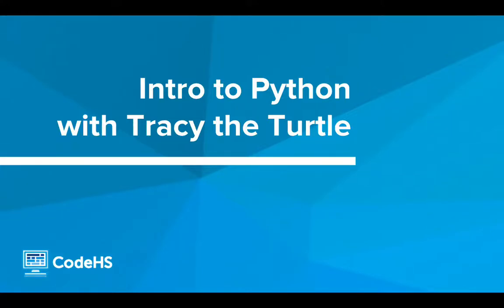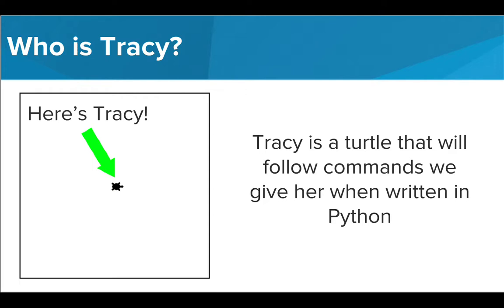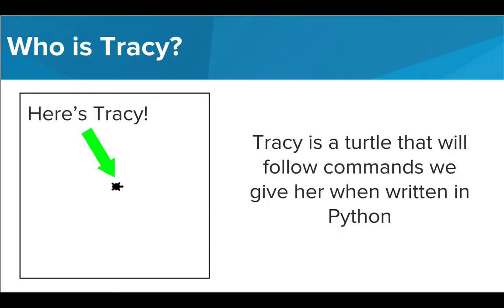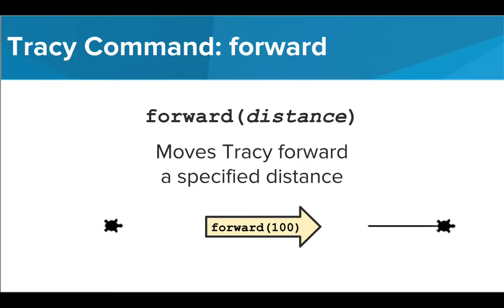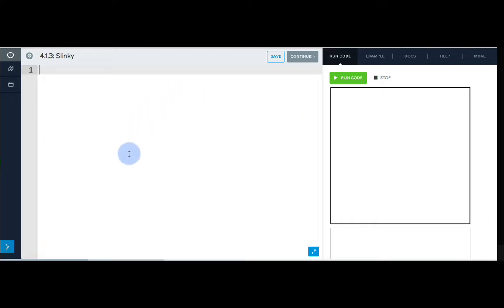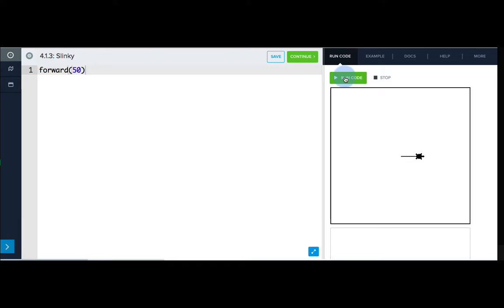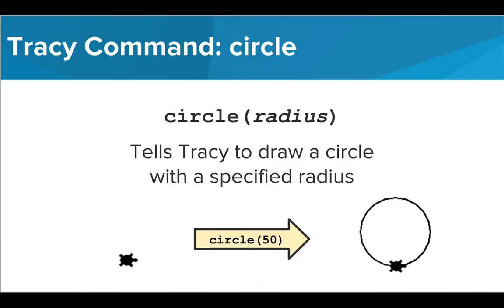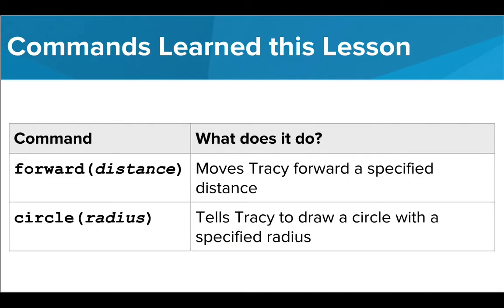Intro to Python with Tracy